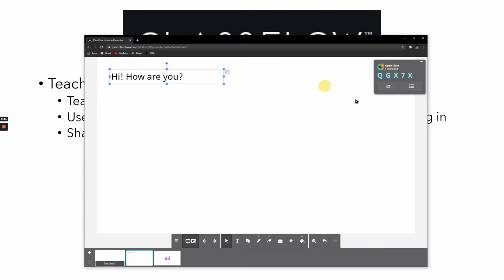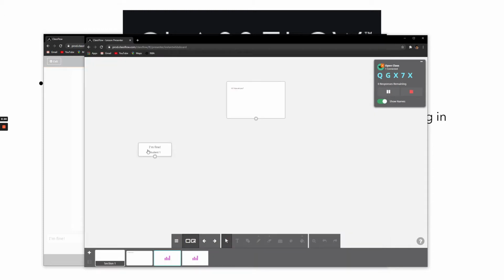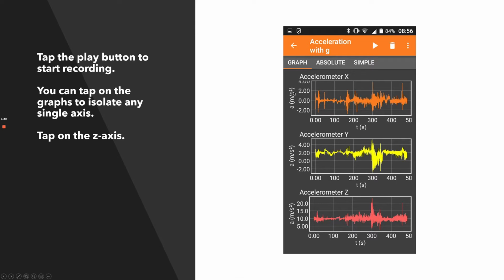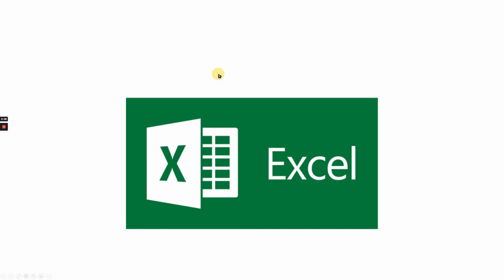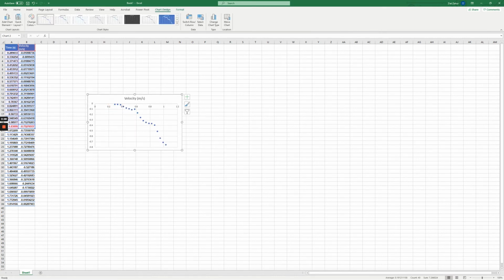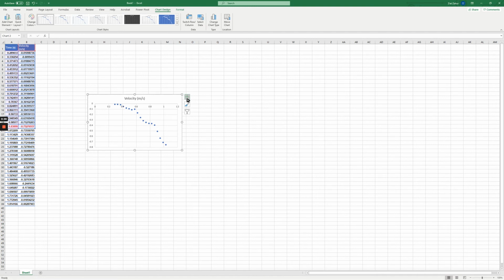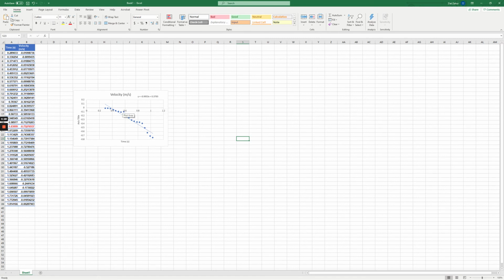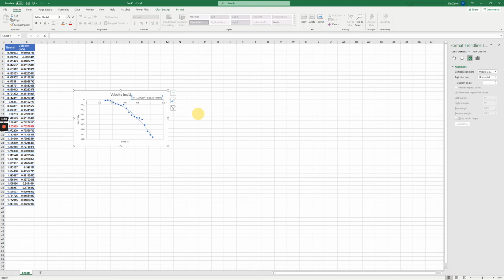Technology Tools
Intro to Classflow, PhyPhox and Excel.